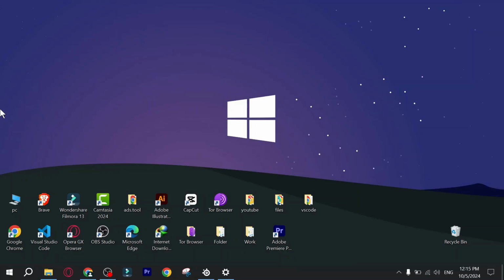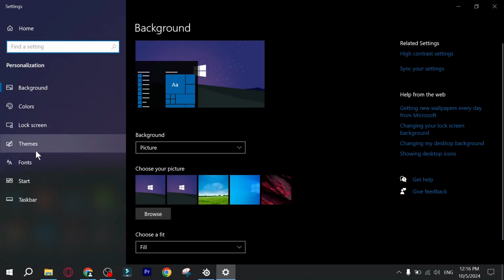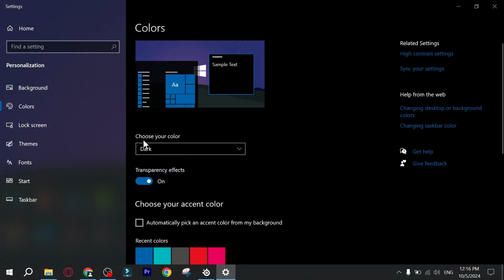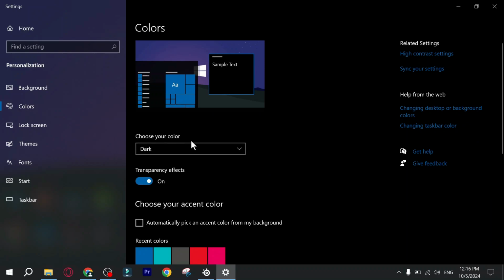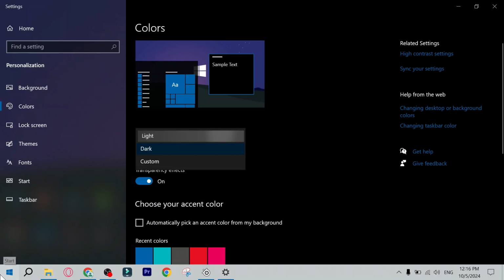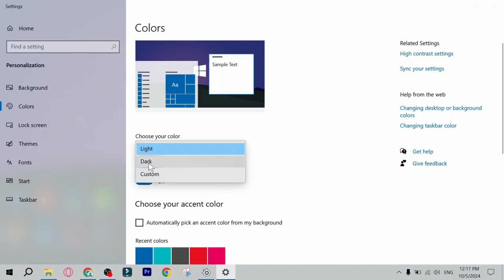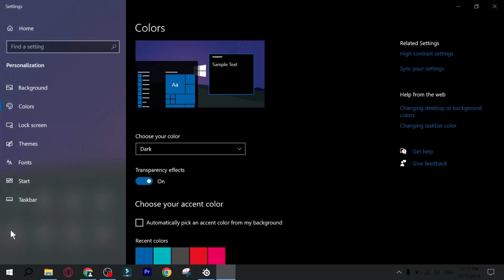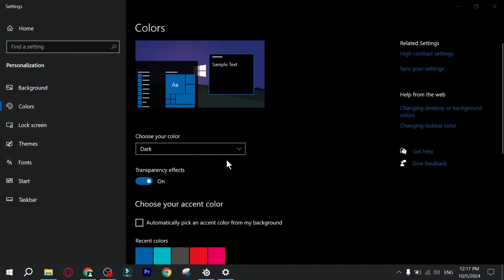How to enable night light mode in Windows 10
In this video, we’ll show you how to enable Night Light mode in Windows 10, a helpful feature that reduces eye strain by minimizing blue light emitted from your screen. Whether you spend long hours working, studying, or simply browsing at night, enabling Night Light can help protect your eyes and promote better sleep by applying a warmer color tone to your display.

We'll walk you through the process of turning on Night Light mode step by step, showing you how to customize the brightness, schedule it for specific times, and control the intensity of the warmer light. You can choose when to activate the Night Light, whether it's at sunset or at a custom time that suits your needs. This is a great tool if you often work late into the night and want a more comfortable viewing experience on your computer screen.

Enabling Night Light in Windows 10 can improve your overall user experience by reducing eye fatigue, especially in low-light environments. If you’re someone who uses your PC for long periods or late at night, this guide will be essential for your health and productivity.

We post easy-to-follow guides that make your computer use smoother and more efficient.